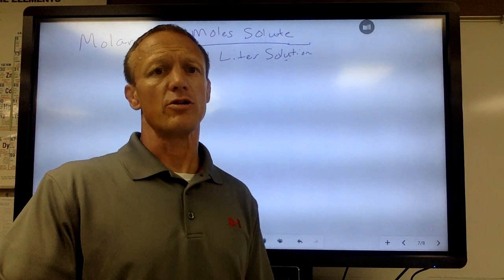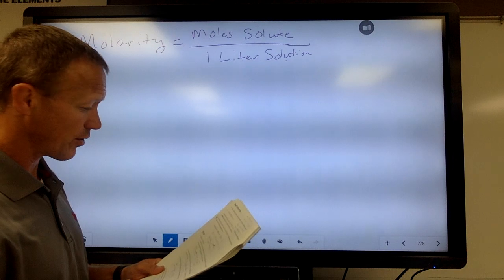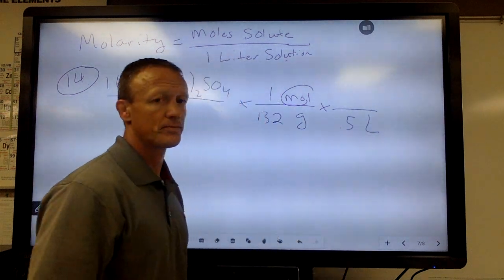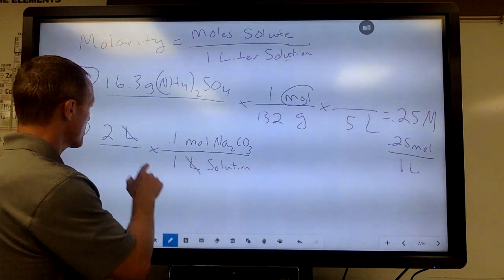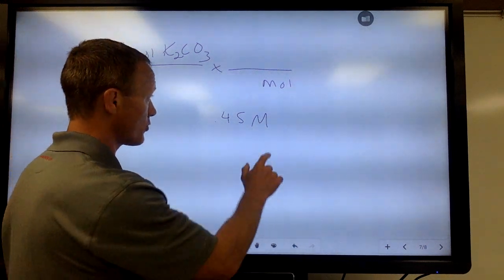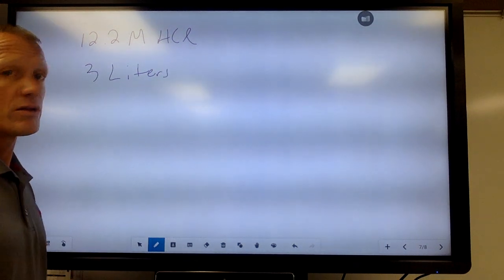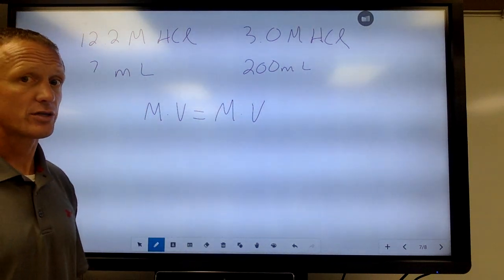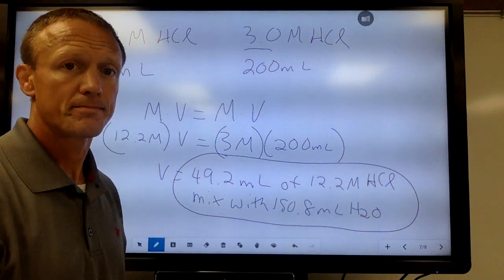AP Molarity Updated #14 Notes